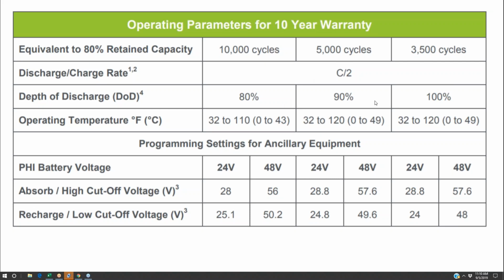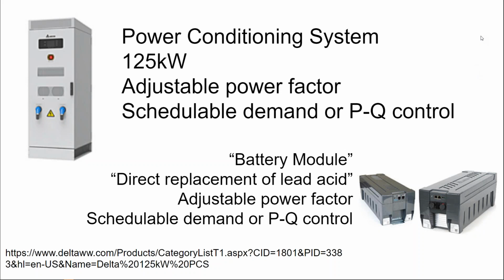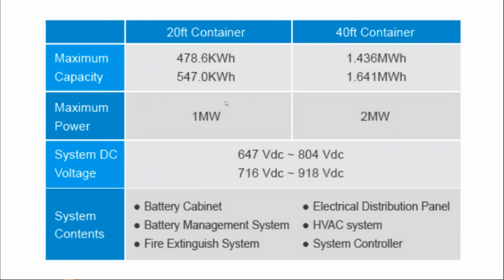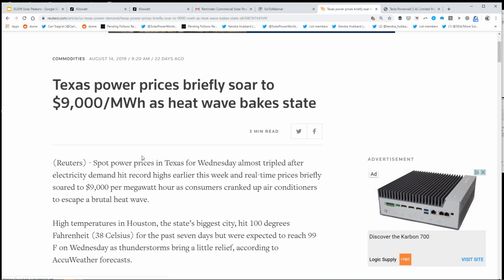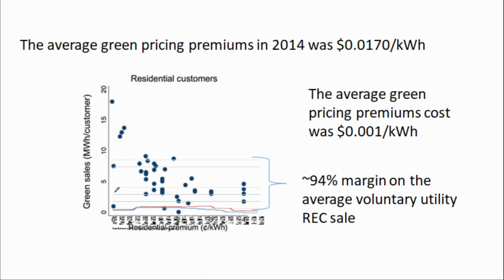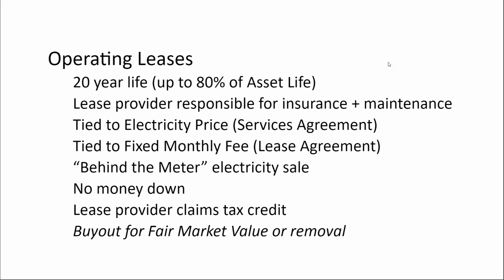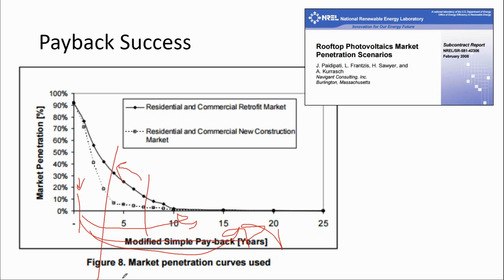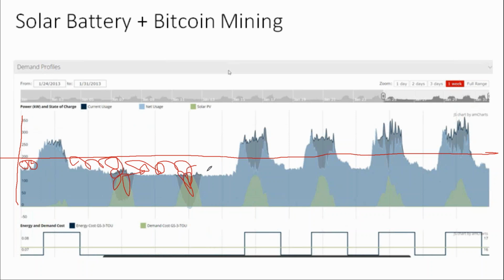Commercial Solar Batteries Part 2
Add community solar to your battery stack to cash out short-term investors in exchange for long-term financing.